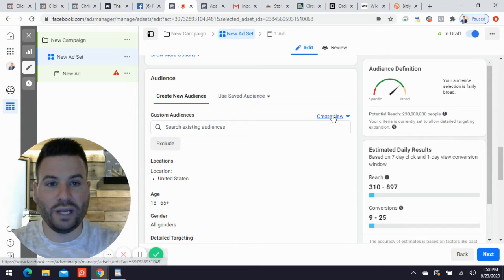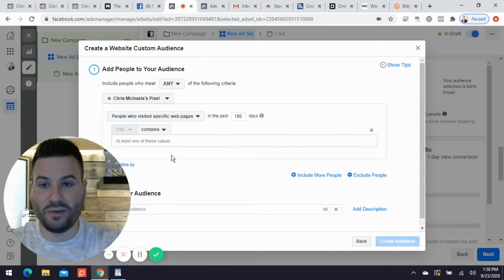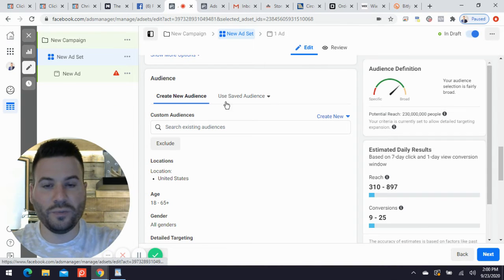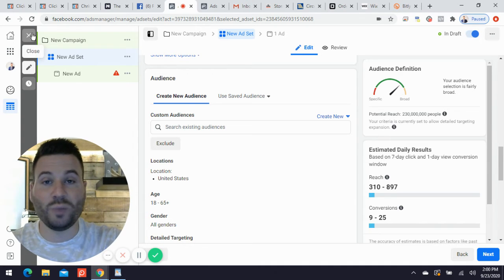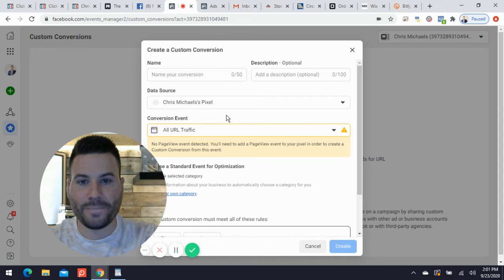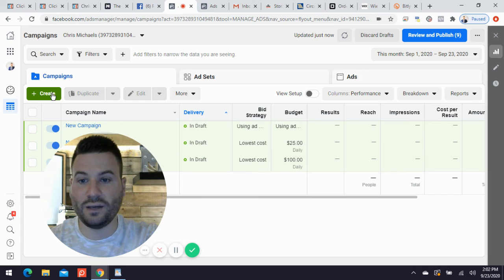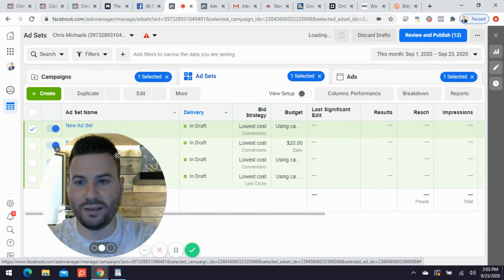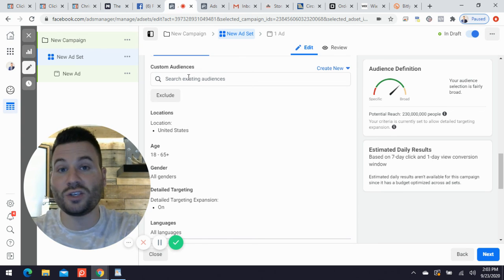[Advanced FB Ad Training] Custom Conversions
If You're Not Apart Of Our Private Network For Serious Marketing Professionals, Get Free Access and More Content Like This